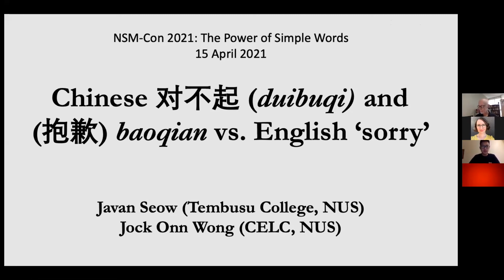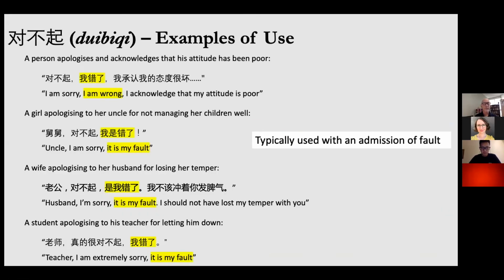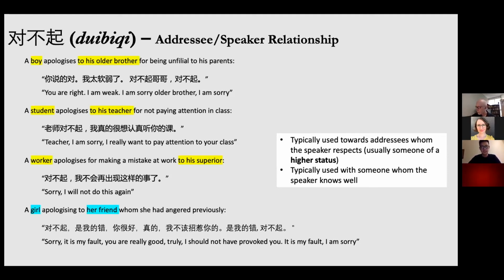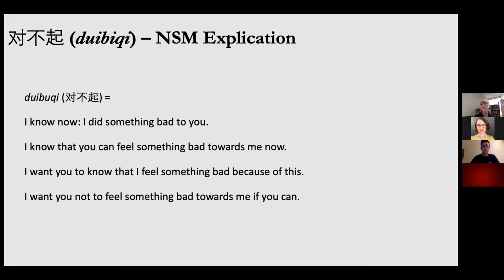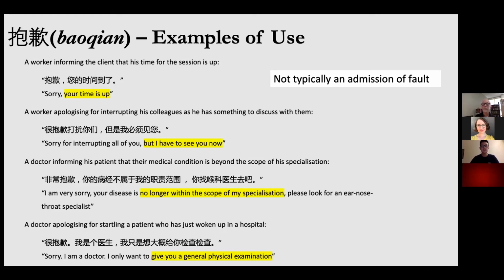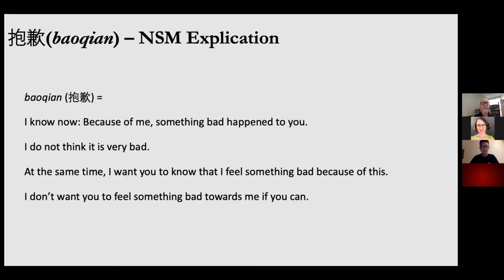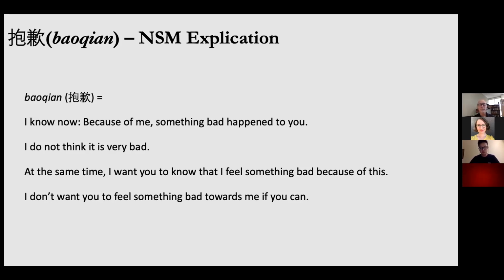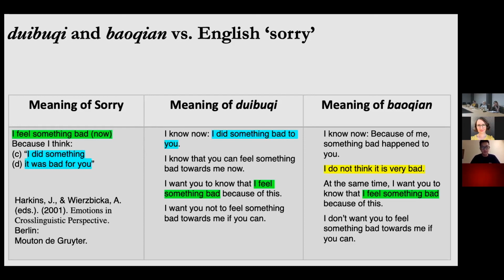Chinese ‘duibuqi’ and ‘baoqian’ vs. English ‘sorry’ | Javan Seow and Jock Wong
Javan Seow (National University Singapore) (and Jock Onn Wong (National University Singapore)) presenting a talk titled "Chinese ‘duibuqi’ and ‘baoqian’ vs. English ‘sorry’" at NSM-Con2021, online 15-16 April 2021.